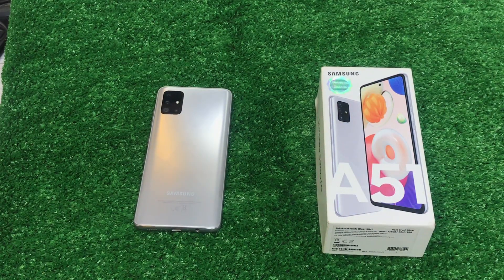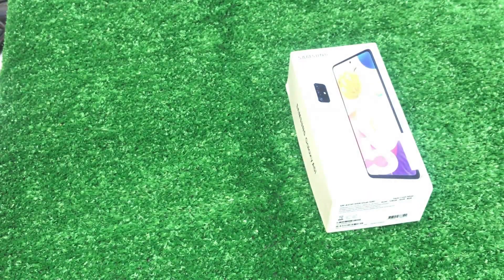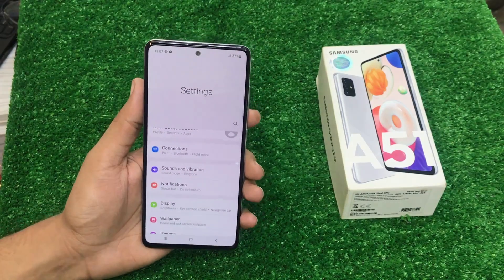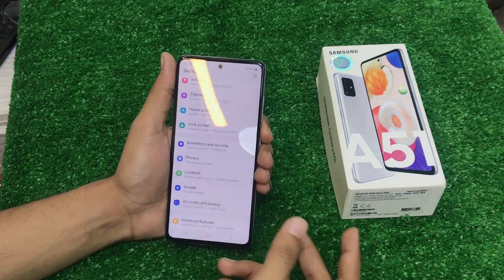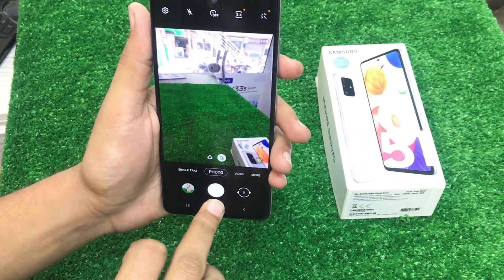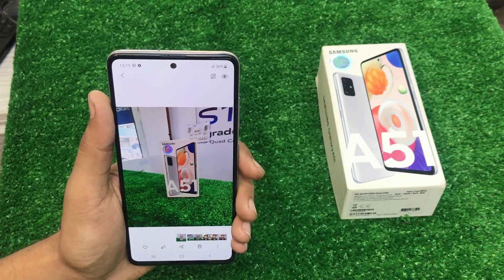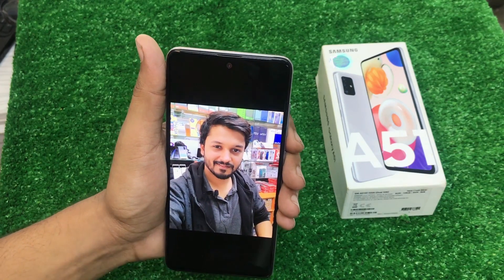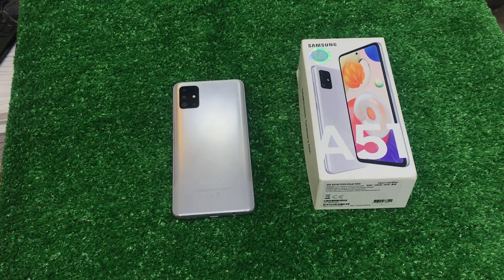Samsung Galaxy A51 Full Review ( Urdu \ Hindi ) | Samsung A51 Used Price in Pakistan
Assalam o Alaikum Friends is video mein maine Samsung Galaxy A51 ke baray main baat ki hay, Samsung Galaxy A51 aik High-range mobile phone hai jisme aapko Exynos 9611 (10nm) processor milta hai Or Saath Mein hai 48 MP rear Or 32 MP front Camera. Samsung A51 mein 4000mAh ki battery hai.
Mujhe umeed hai k aapko Samsung A51 ki yeh video pasand aayegi.